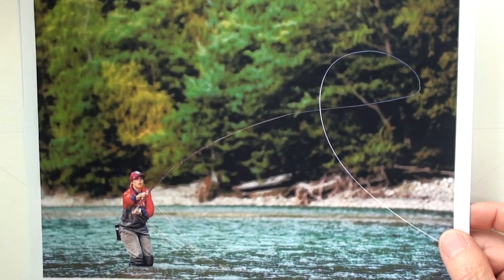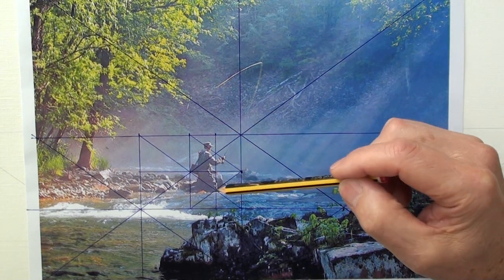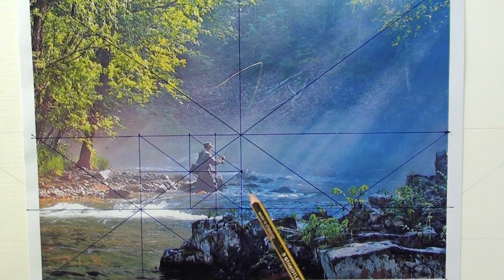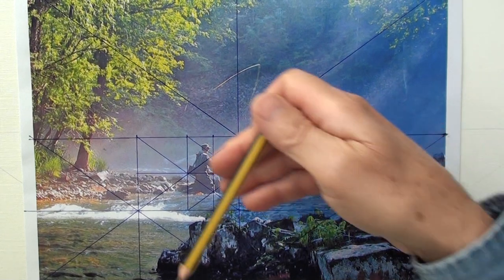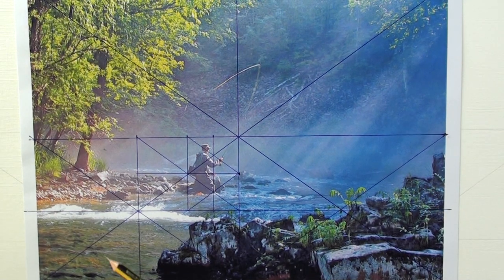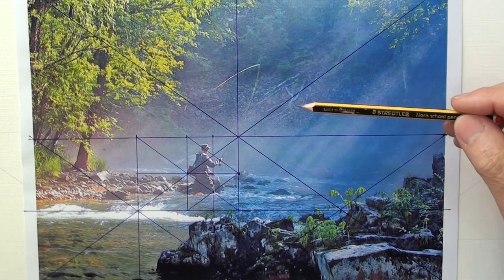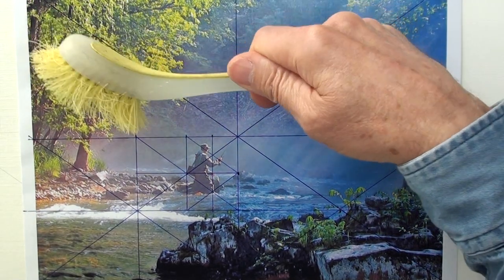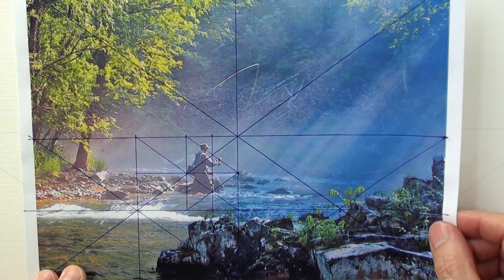Casting Theme with Oil Painting part 1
Introducing the theme of figures casting a line when fly fishing in a river or lake. Looking at scaling the drawing, preparing to draw the figure and sealing the surface ready  for oil paint.